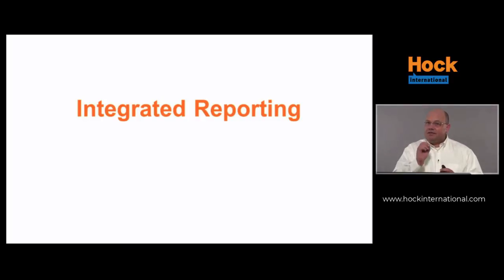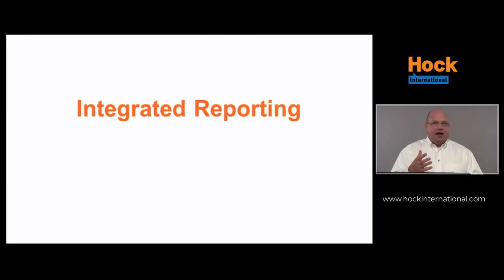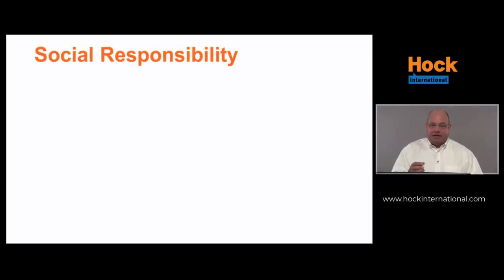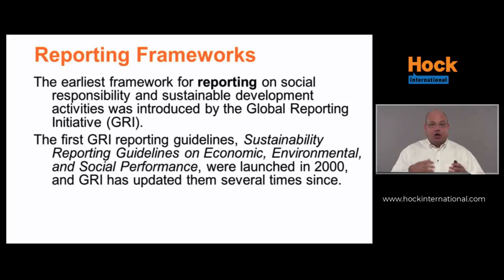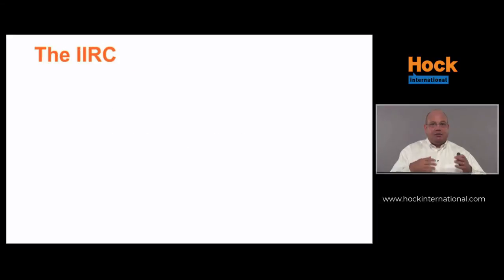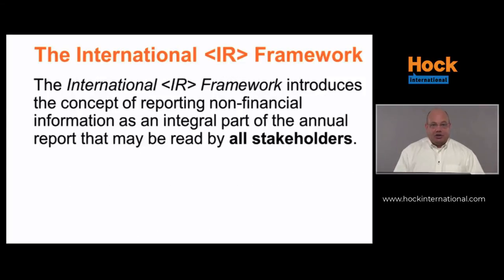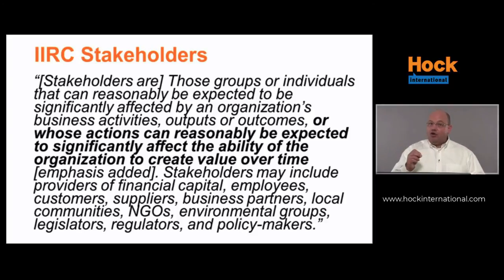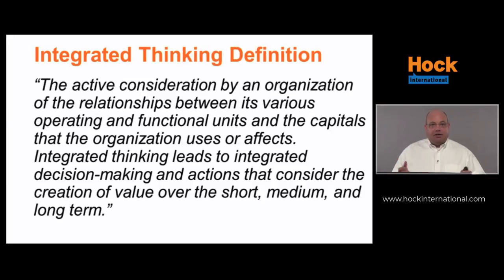Introduction to Integrated Reporting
“Integrated reporting” is the most recent development in a movement that emphasizes corporate reporting on non-financial information relating to an organization’s corporate citizenship.

An integrated report incorporates non-financial information along with the financial information provided in financial reports and shows how the financial information is influenced by the non-financial information over the short, medium, and long term.

Integrated reporting is covered on the CMA Exam, and these videos cover the topic as it is covered on the CMA Exam.